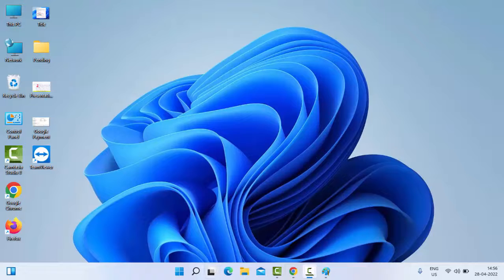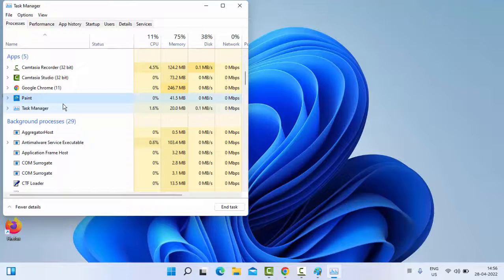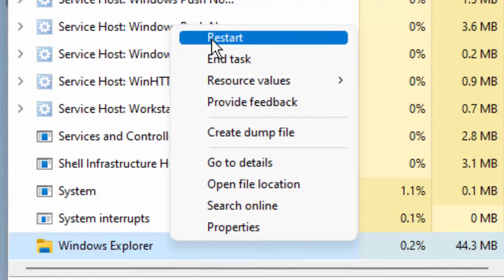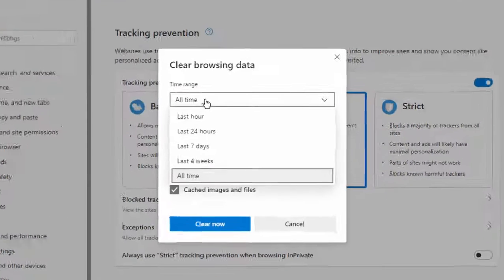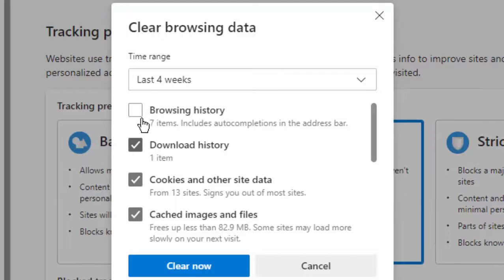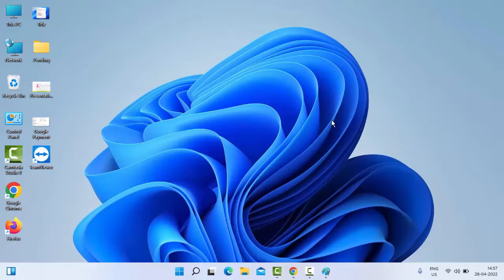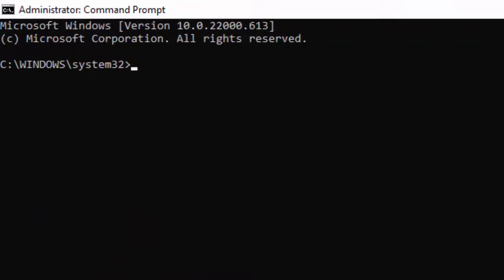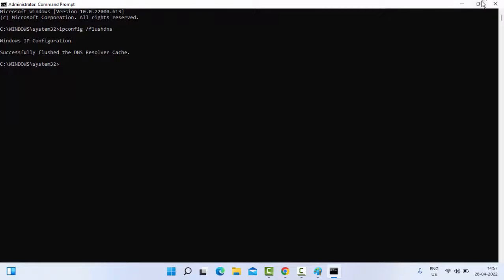How To Fix Microsoft Edge Browser Crashes In Windows 11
In this tutorial I will show you, How To Fix Microsoft Edge Browser Crashes In Windows 11.